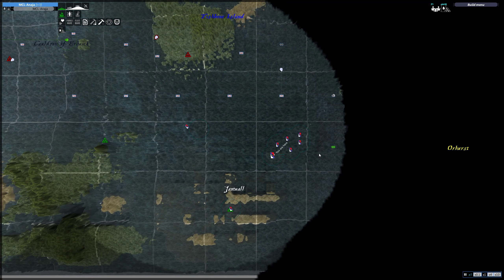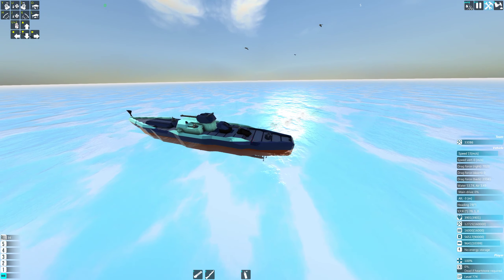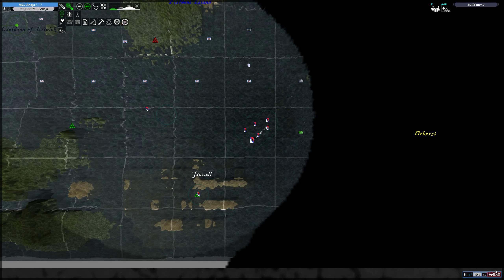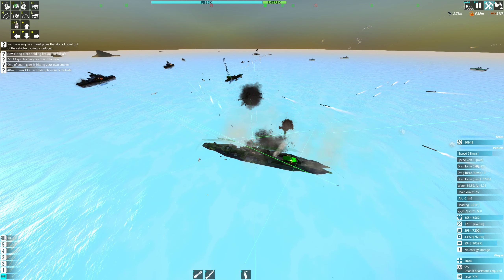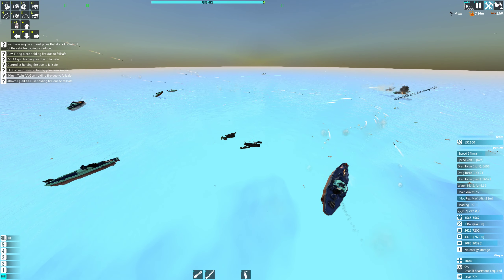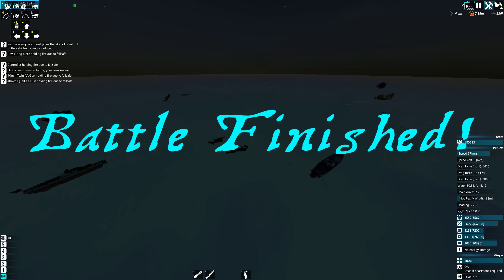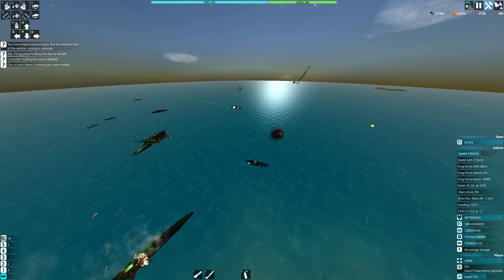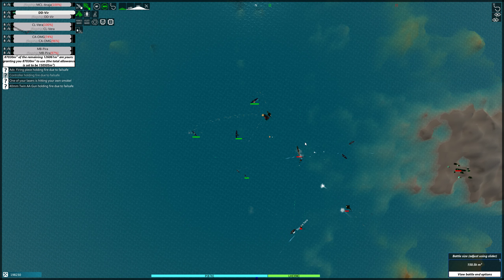FTD S4E9 The Lightning Hoods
A new war has begun

I have no part in the development of this game.
All rights to From the Depths belong to Brilliant Skies Limited.